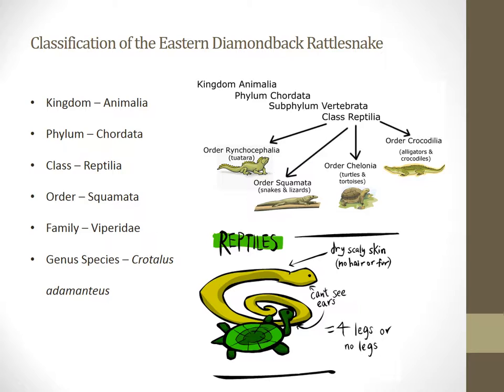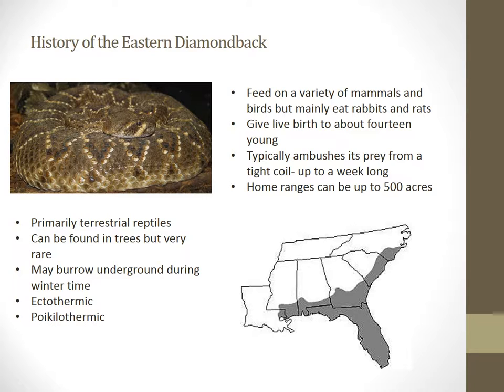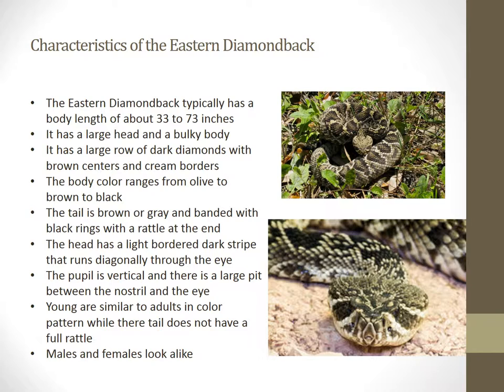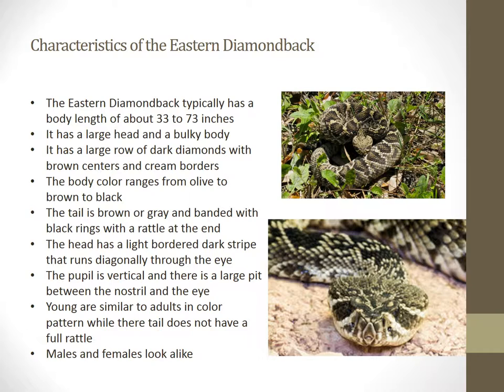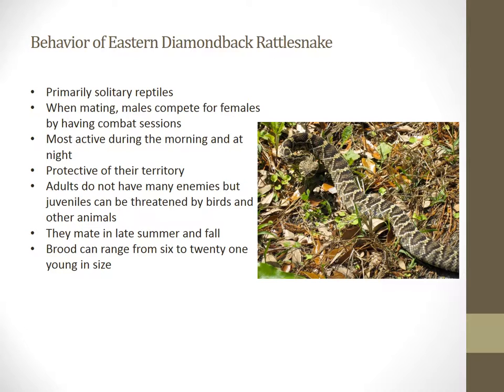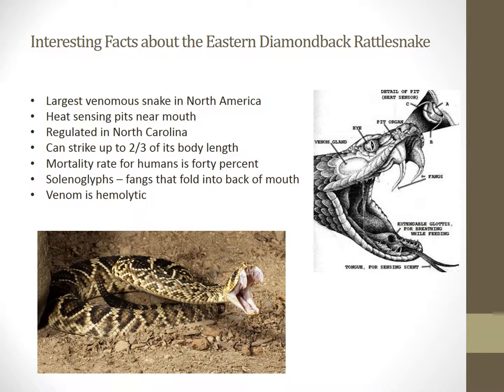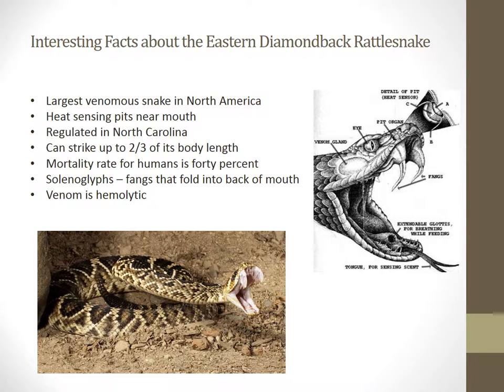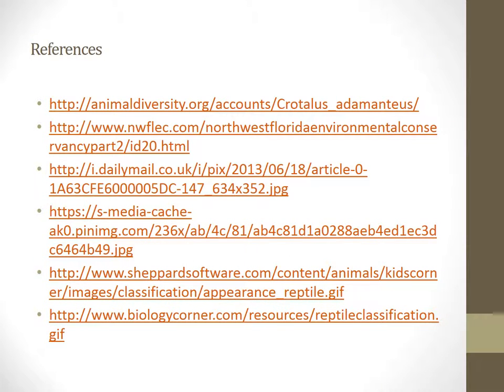Video Presentation Eastern Diamondback Rattlesnake